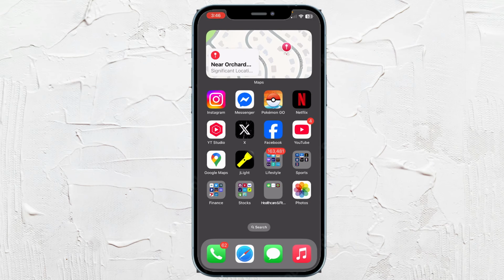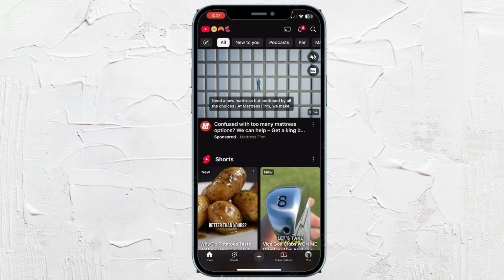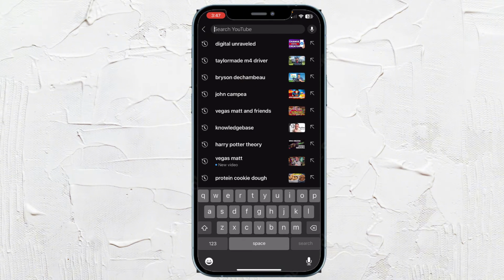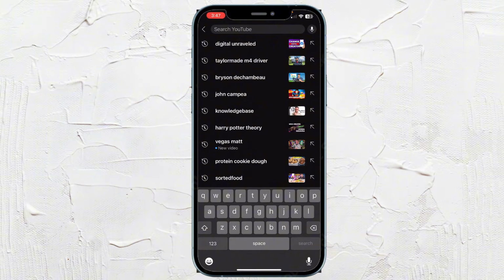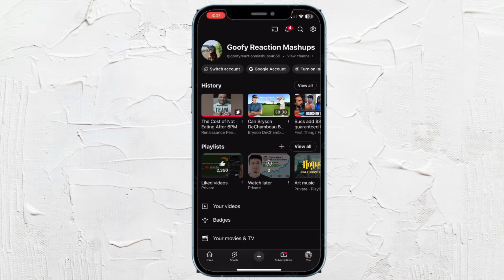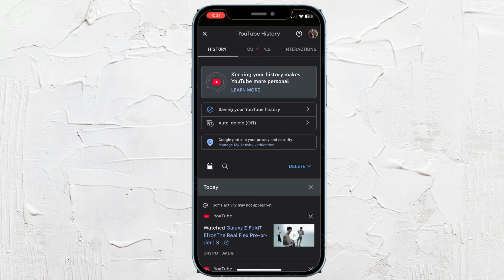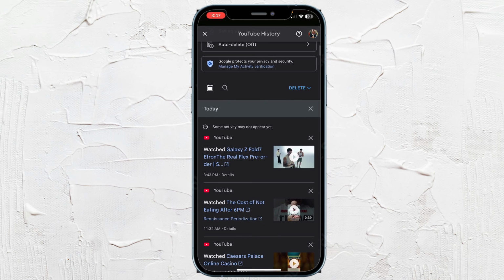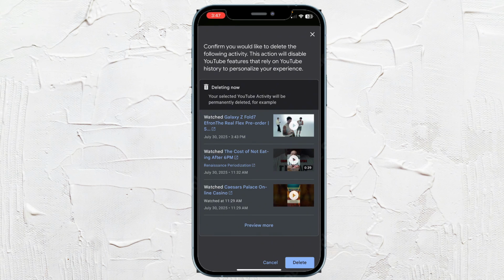How to Delete Search History on YouTube App - Step by Step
In this video we show you How to Delete Search History on YouTube App. This is really good if you want a new start to your youtube app. Maybe your tired of seeing all those searches in your search bar? We show you an easy way to get rid of your search history!